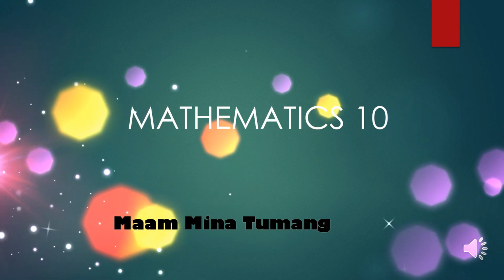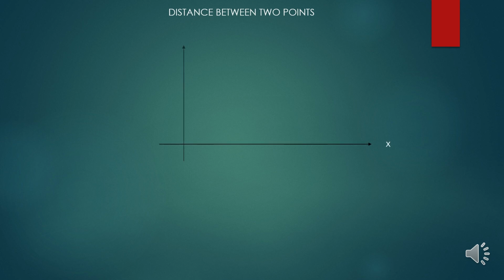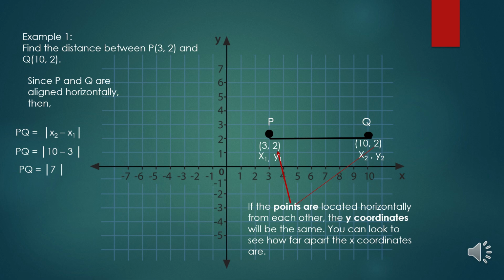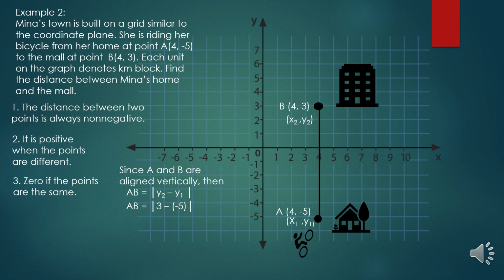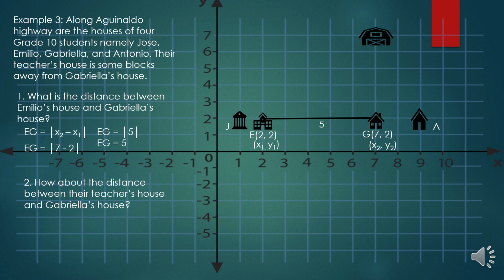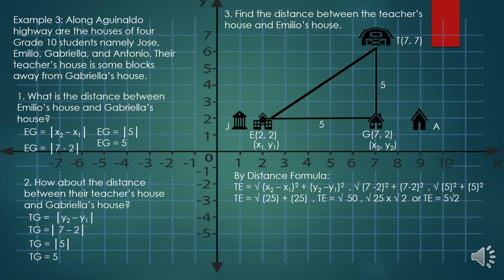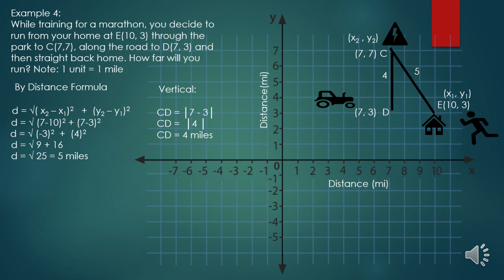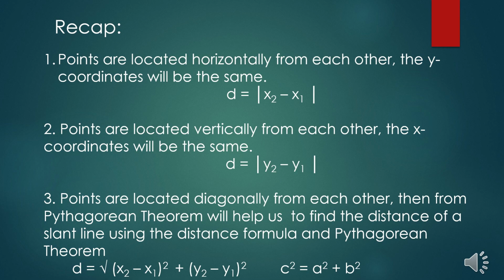Mathematics 10- Distance Formula